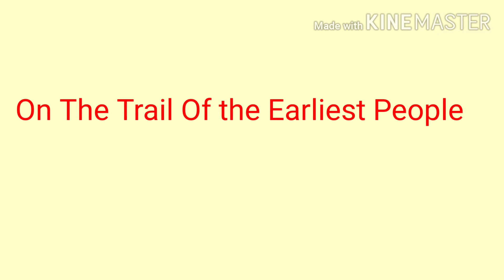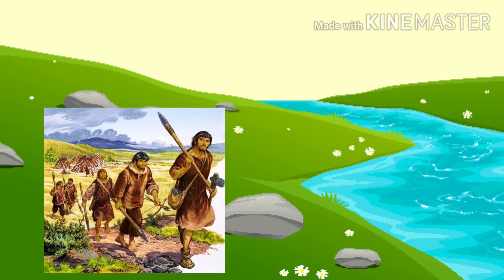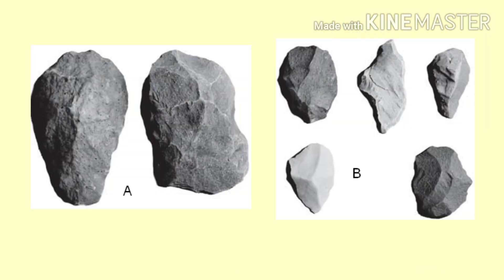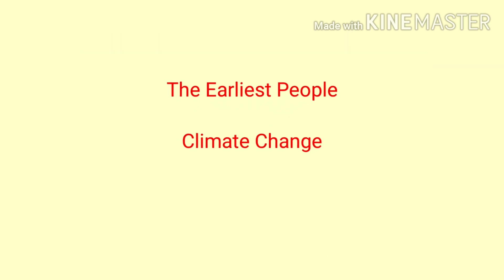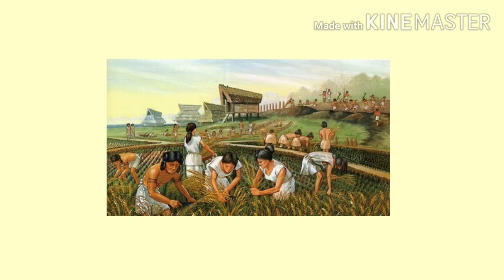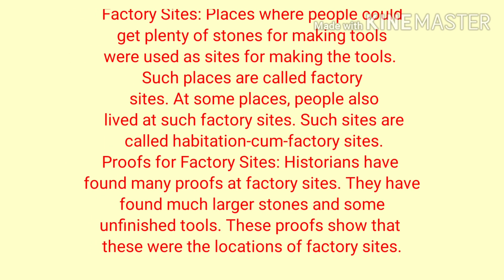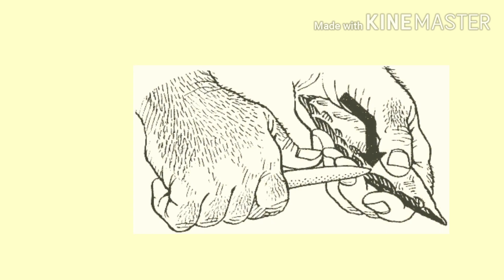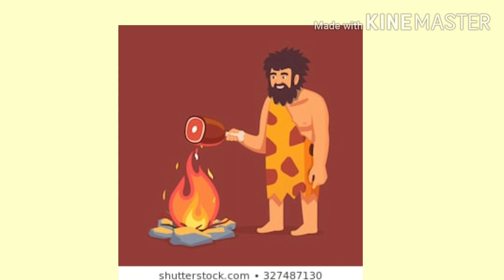On the trail of earliest people class 6 chapter 2 animation ncert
Animated video for easy understanding of children, researches have proven that we retain large amount of information through visuals